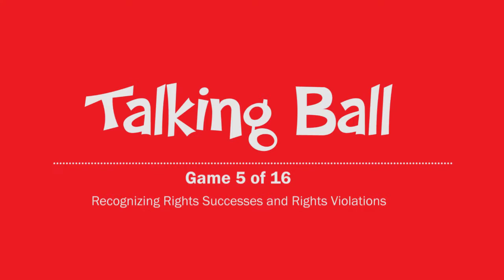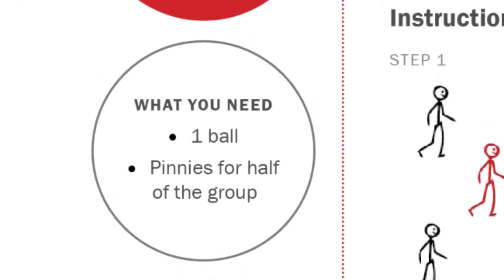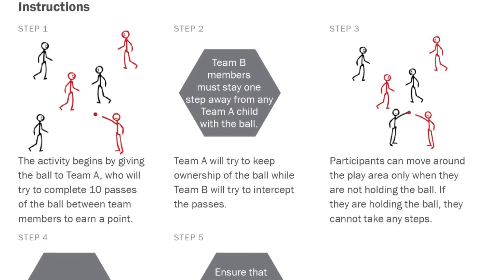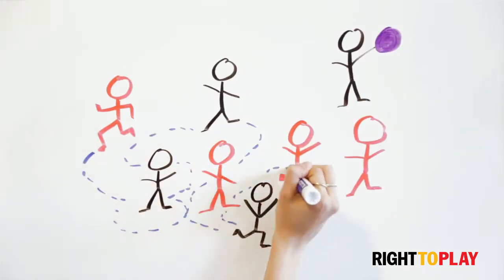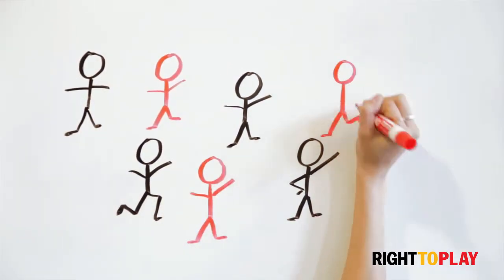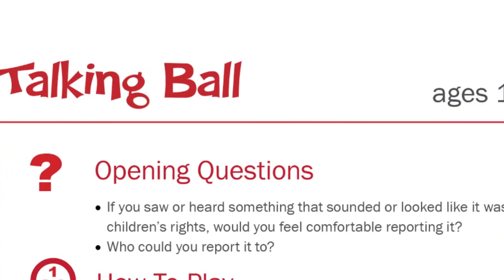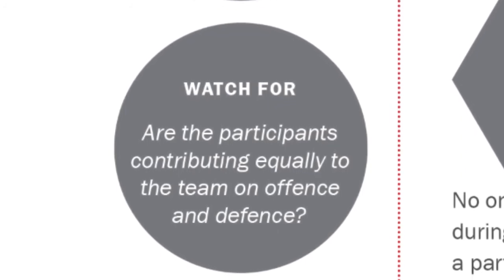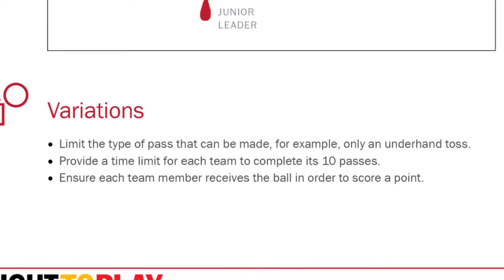Today We Play: TALKING BALL Instructional Video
Learn how to lead the Right To Play game, Talking Ball, with your students or peers!

Hundreds of schools across Canada will be playing these games on May 8th for Today We Play.  To learn more and register your school, please visit our